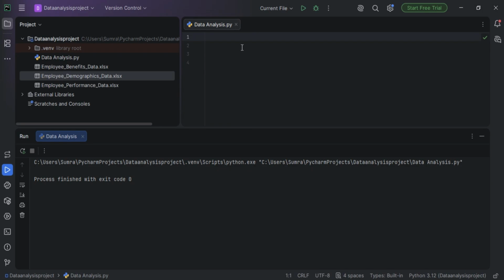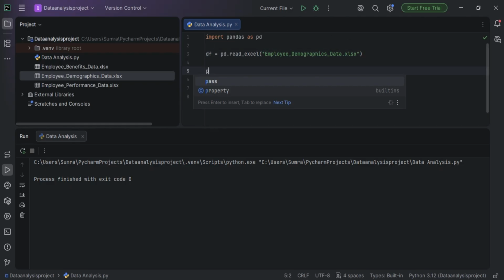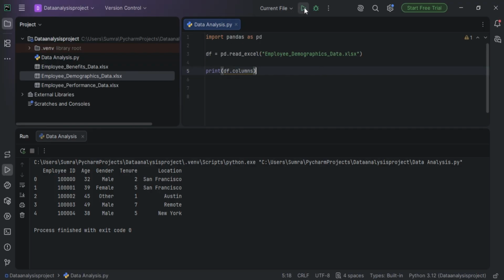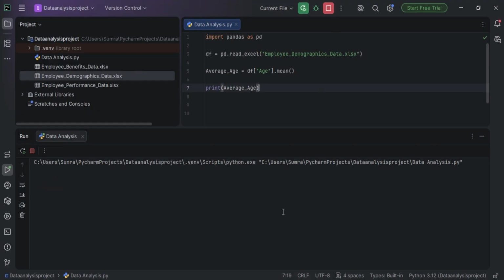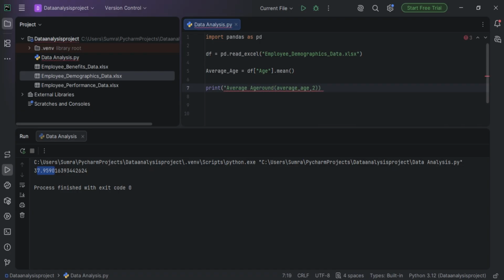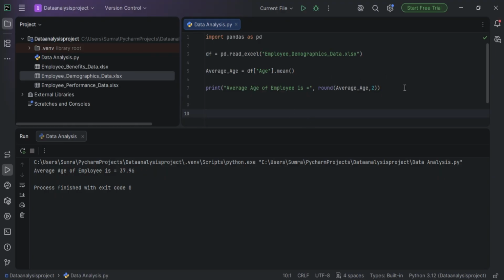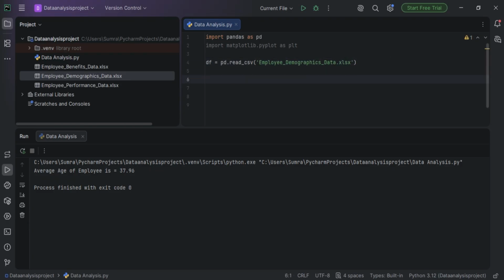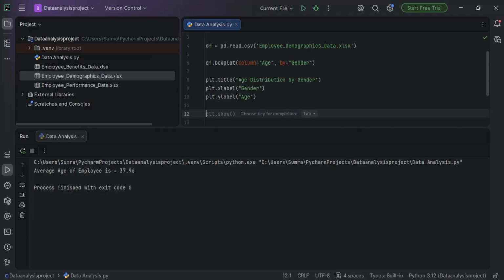Python for Beginners - part 2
Learn Python from zero in this beginner-friendly tutorial. In this video, I will show you how to download and install PyCharm, set up your first Python project, and start learning the basics of Python programming step by step.

This Python tutorial is designed for absolute beginners, students, and anyone who wants to start coding. We will cover basic Python concepts such as variables, user input, data types, arithmetic operations, conditional statements, lists, and reading Excel files using Python.

You will also learn how to solve practical beginner Python programs, including an age calculator, currency converter, temperature converter, student grading system, weather update program, salary calculator, shopping bill calculator, average marks calculator, profit calculator, ATM withdrawal system, and how to upload and read an Excel file in Python using pandas.

By the end of this video, you will understand how to write and run basic Python programs in PyCharm and Google Colab.

Topics covered in this video:
Python installation
PyCharm download and setup
How to create a Python project
Python variables and input
Python arithmetic operations
Python lists
Beginner Python practice problems
Read Excel file in Python
Upload Excel file in Pycharm
Use pandas and openpyxl in Python

This video is perfect for students preparing for Python assignments, programming exams, data analysis basics, and beginner coding practice.